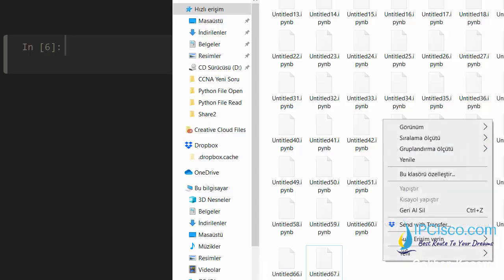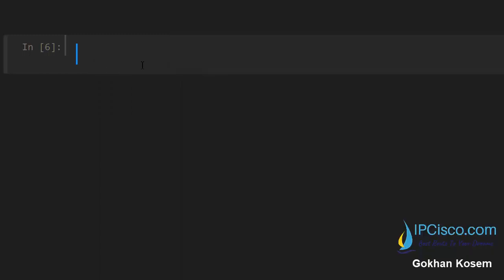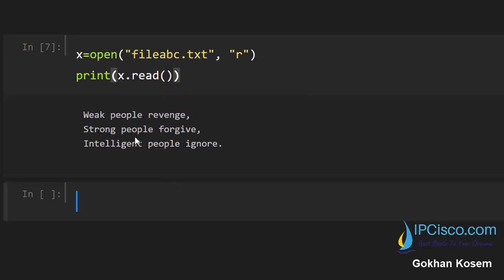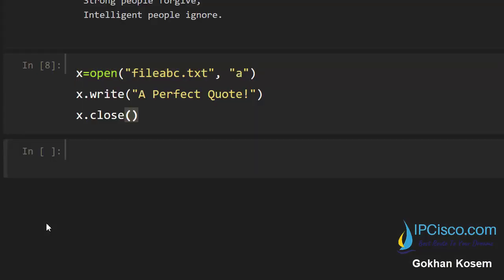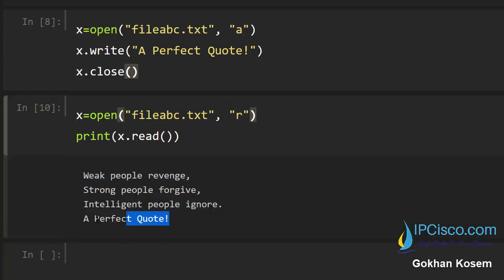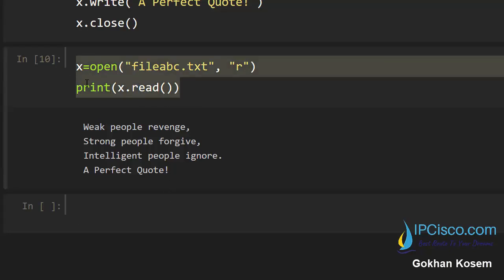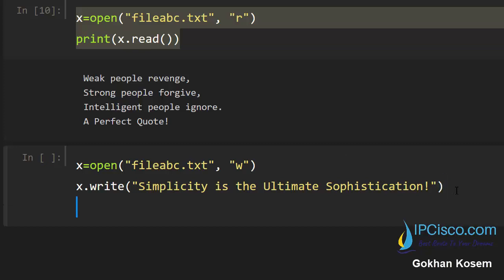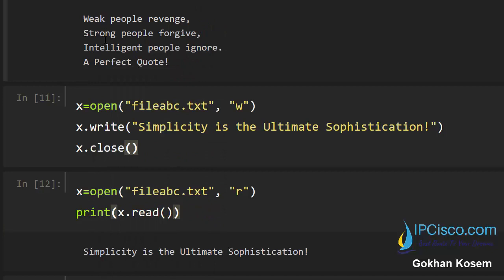Magic of Python Writing to a File! | How to Write To aText File in Python?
Python writing to a file, writing to a text file, Python file operations.

To write on an existing file, or to modify it, we use Python File Open function with filename and “w” or “a” parameters. “w” parameter is the completely modify parameter. On the other hand, “a” is the append parameter that adds anything at the end of the content.

Example:

x = open(“fileabc.txt”, “w”)
x.write(“Simplicity is the Ultimate Sophistication.”)
x.close()

To learn more, you can watch the video and visit IPCisco.com python programming course.